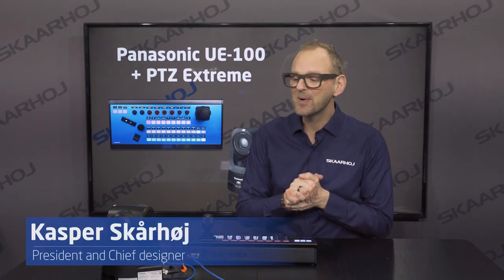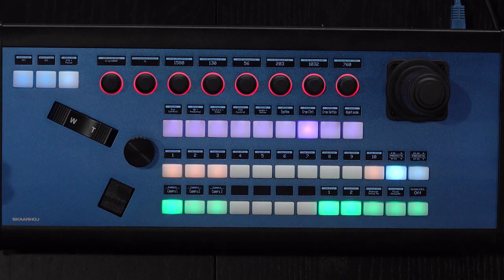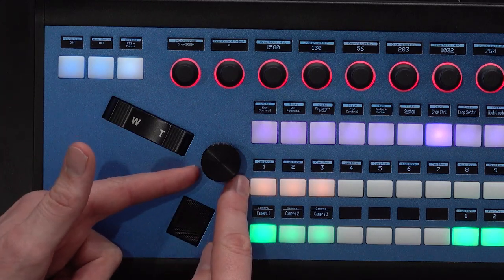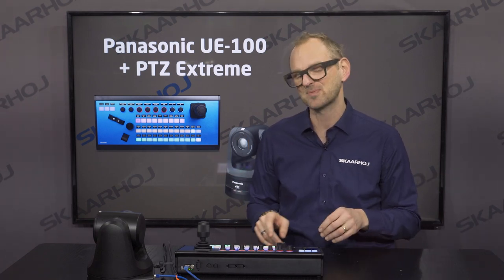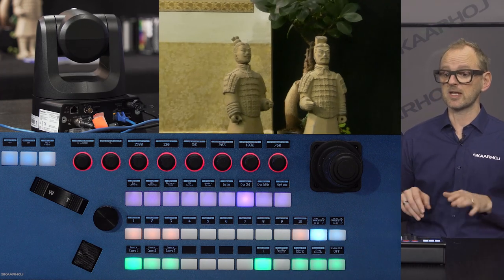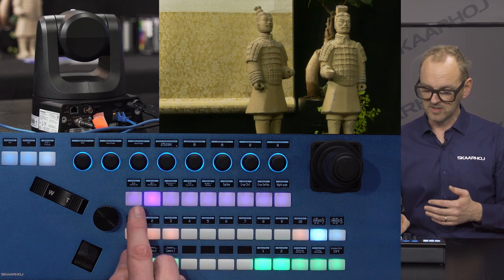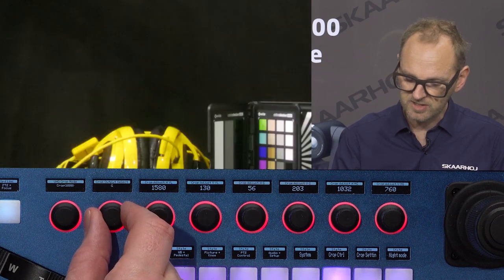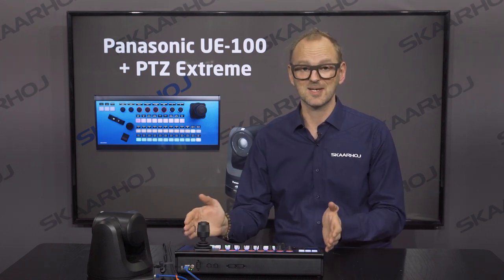Full control of the Panasonic UE-100 with SKAARHOJ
Now you can control the Panasonic UE-100 PTZ camera with a SKAARHOJ controller.
In this video Kasper shows how you can take control of every parameter of the camera, and even enhance the camera with SKAARHOJ features PTZ Trace and PTZ Cruise Control.

00:00 Intro
00:15 Panasonic UE-100 overview
01:13 PTZ Extreme overview
01:33 Controlling the UE-100 with PTZ Extreme
01:57 Storing Presets
02:29 Zoom, Iris and Focus control
02:59 PTZ Cruise control
04:16 PTZ Trace
05:34 Menu overview
06:59 Crop control
08:28 Outro